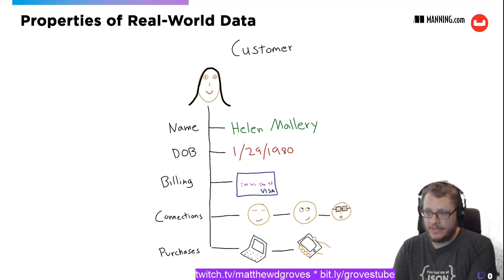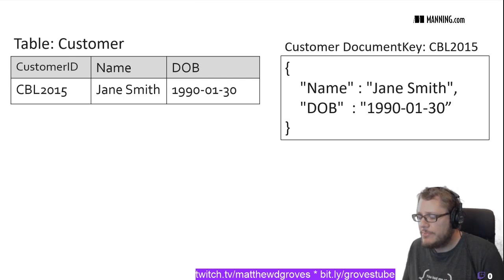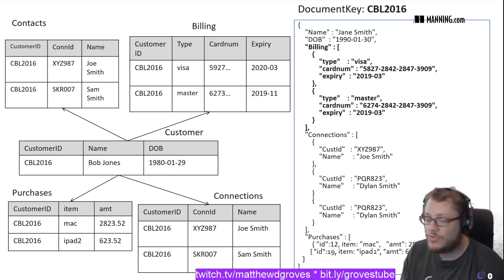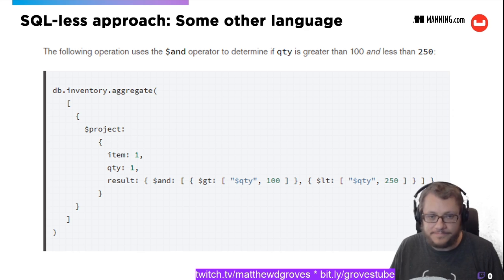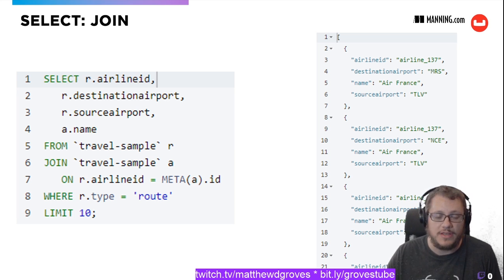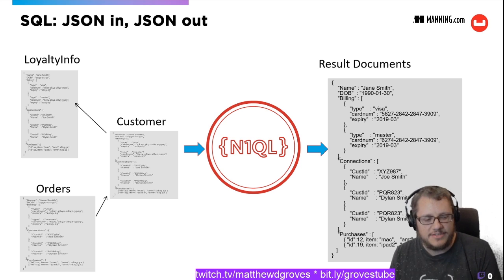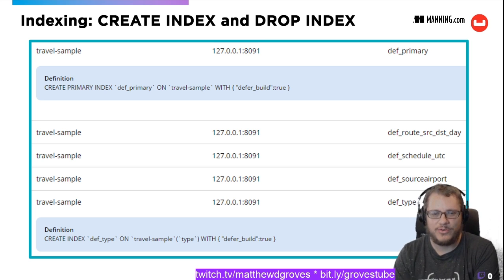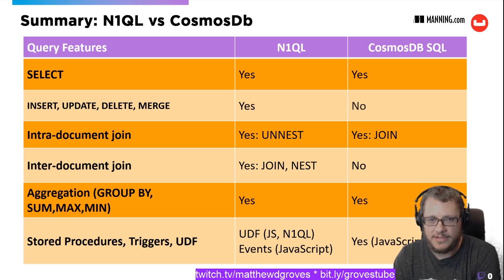JSON data modeling and what SQL for JSON would look like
An experienced C#, ASP.NET, JavaScript, and PHP developer demonstrates how SQL can be applied to NoSQL databases and the additional features needed to deal with JSON documents.

This video refers to the book AOP in .NET, Practical Aspect-Oriented Programming by Matthew Groves

In his book, AOP in .NET, Matthew introduces aspect-oriented programming and provides guidance on how to get the most practical benefit from this technique. The book's many examples concentrate on modularizing non-functional requirements that often sprawl throughout object-oriented projects. You'll appreciate its straightforward introduction using familiar C#-based examples.